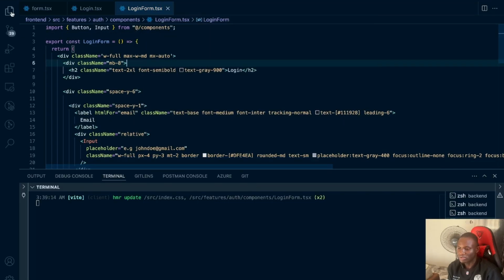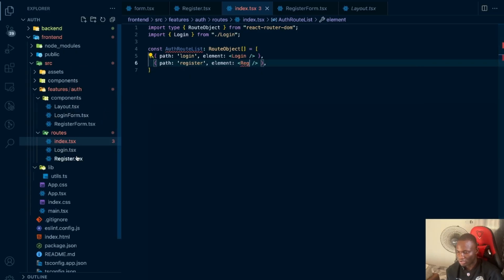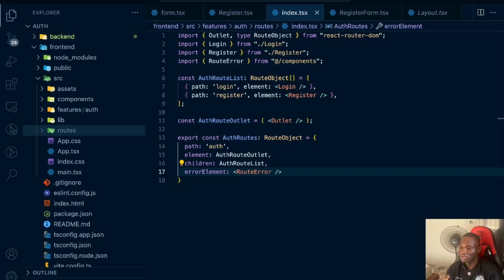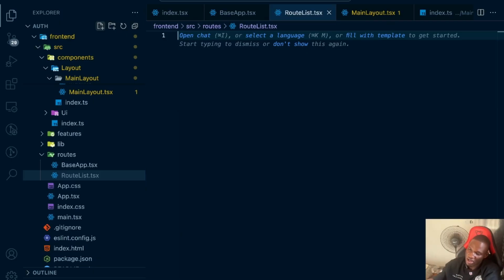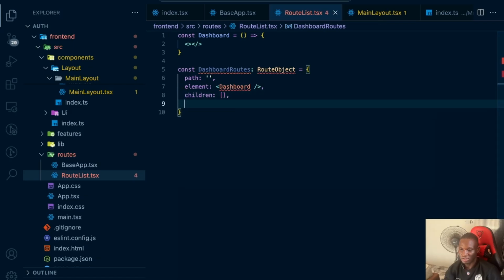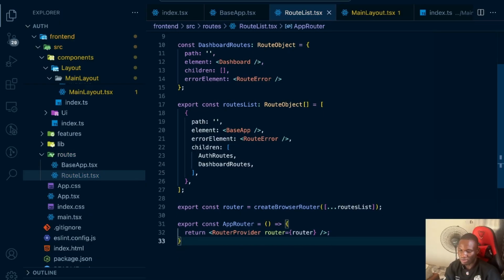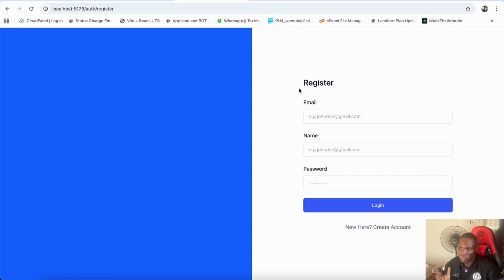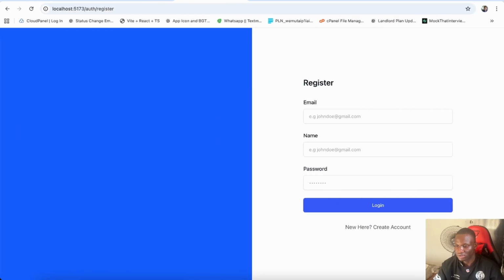JWT Authentication Mastery — React Router dom, App Routings Part 10